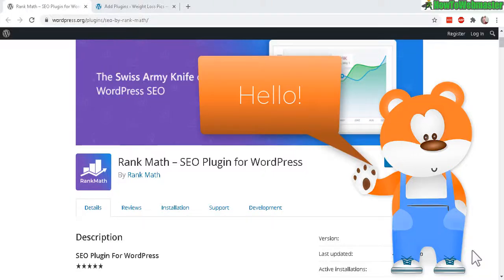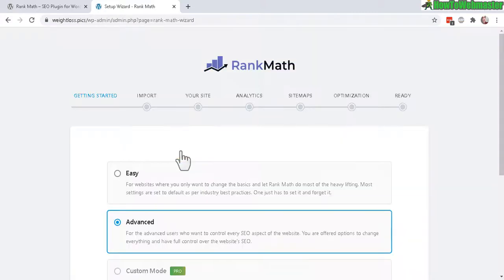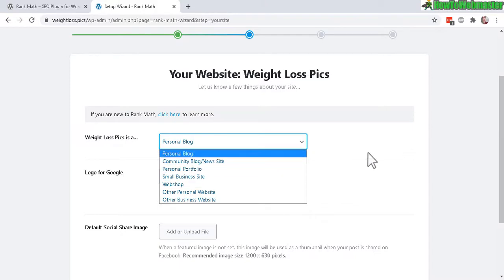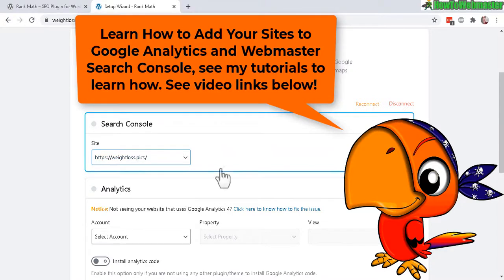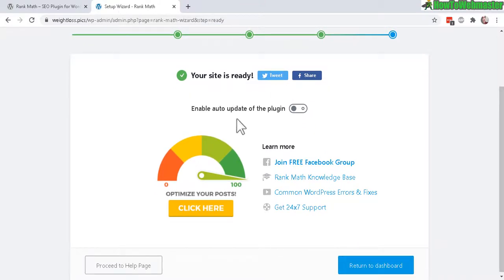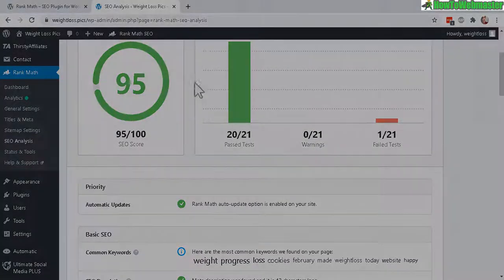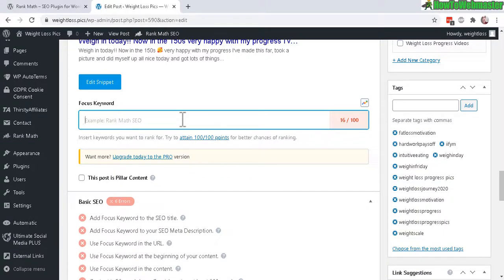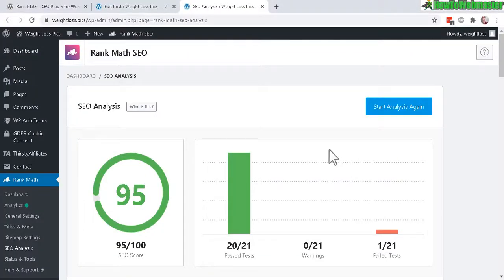Best Free SEO Plugin For Wordpress - Rank Math Review & Setup - Usage Tutorial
Learn how to improve your wordpress site SEO by using the best free SEO plugin, Rank Math. In this tutorial, learn how to add Rank Math plugin, run the setup wizard, run site analysis, and how to improve content SEO!
*Or search & add this plugin directly from inside of your wordpress admin dashboard as seen in the video.

***During Rank Math setup, you may need to connect google analytics. Learn how to setup Google Analytics, see my video